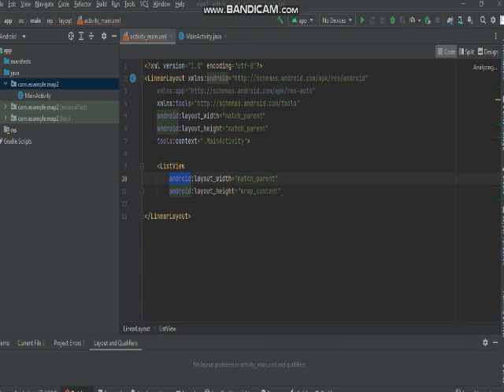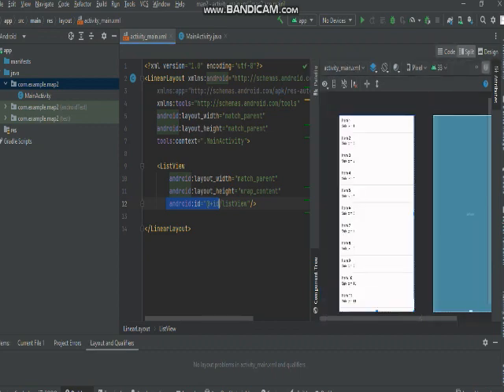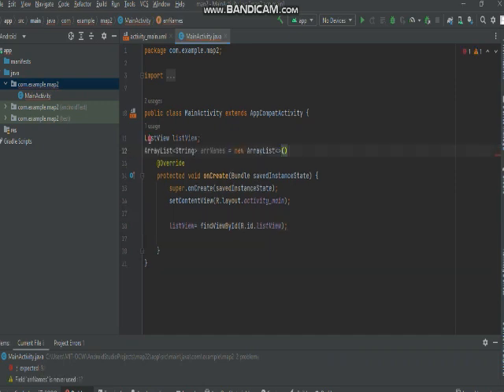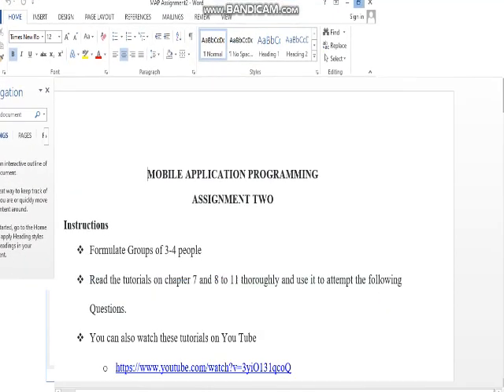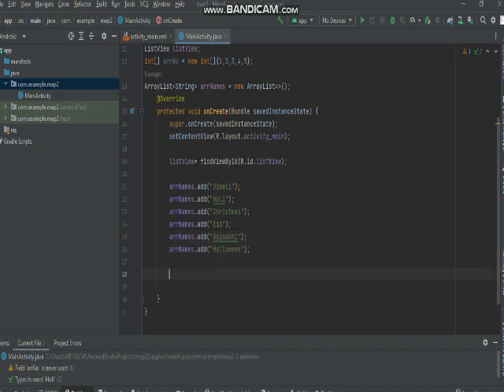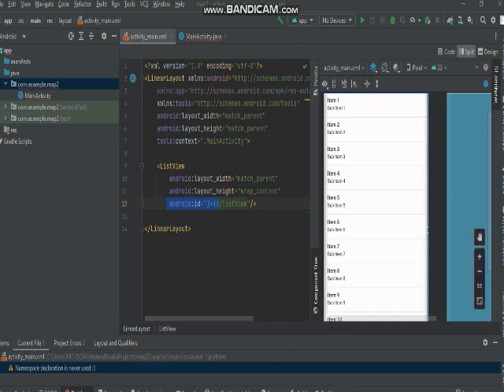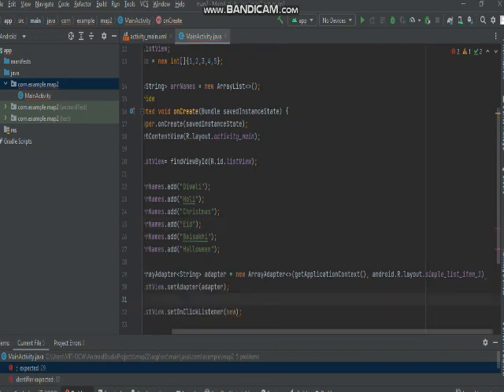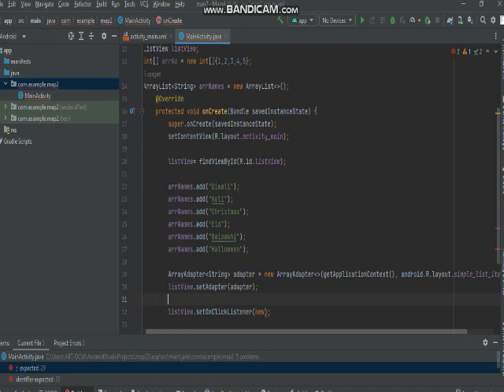MOBILE APPLICATION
NO.1